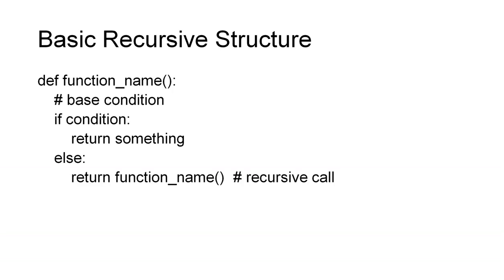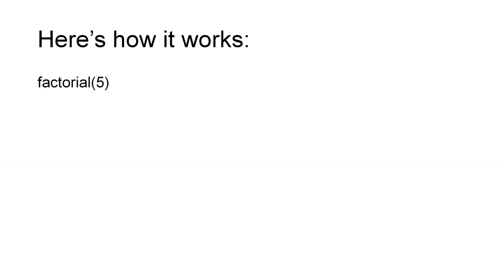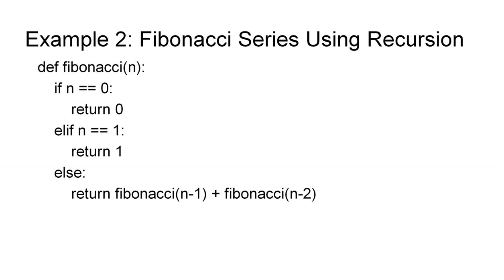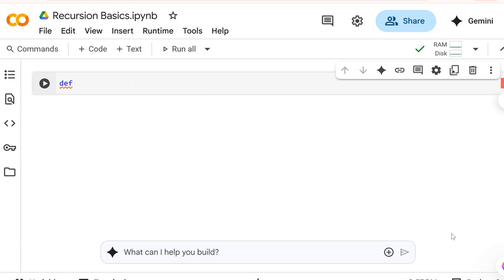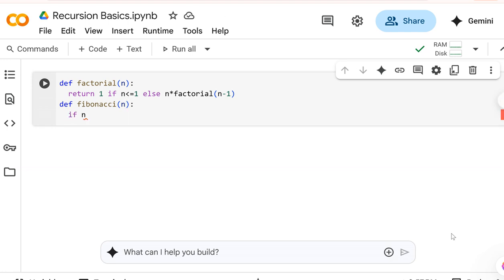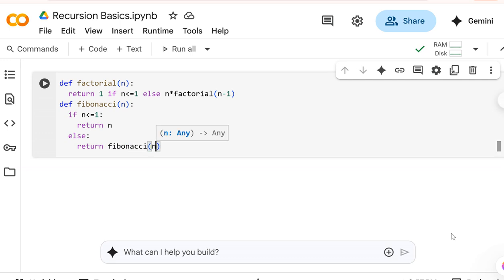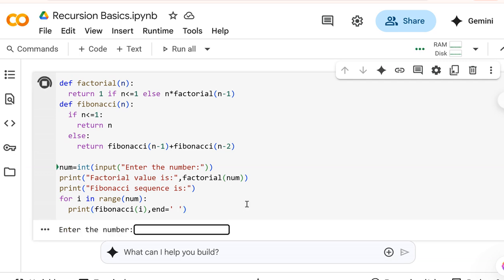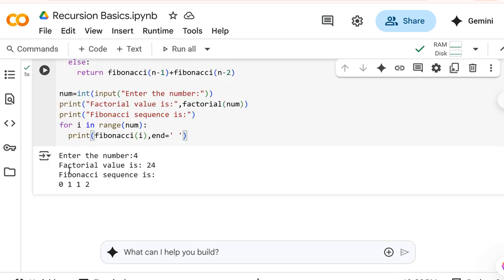Python Functions & Logic III - Recursion Basics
This video lecture describes about the recursion basics , how to define a recursive function with examples.